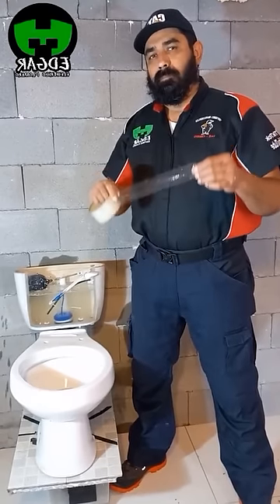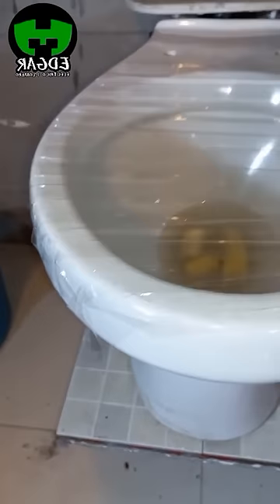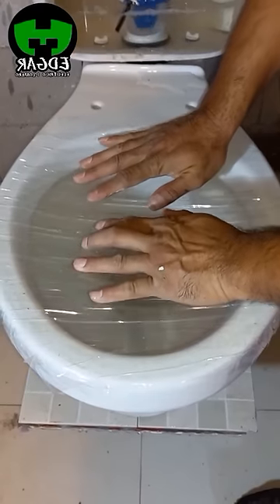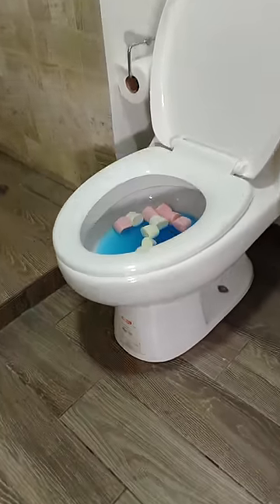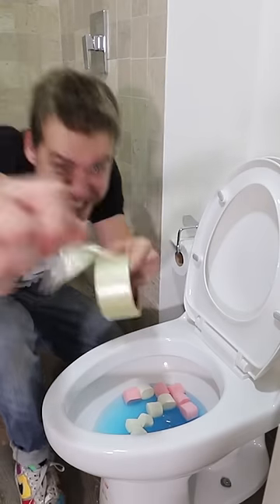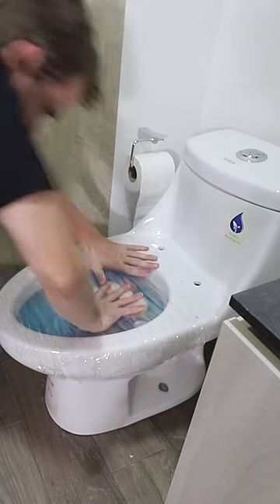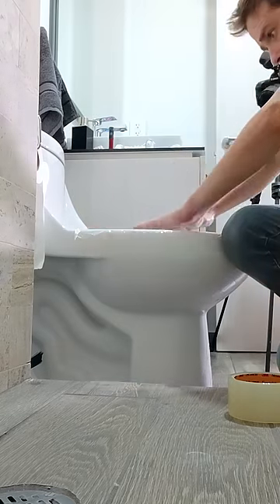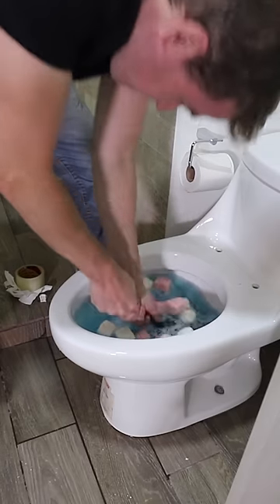Truco para destapar el baño